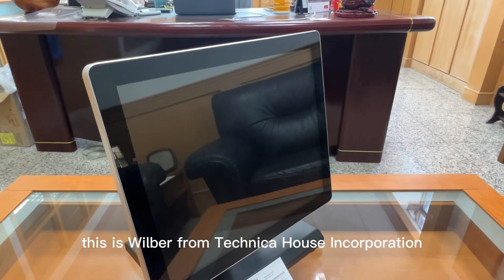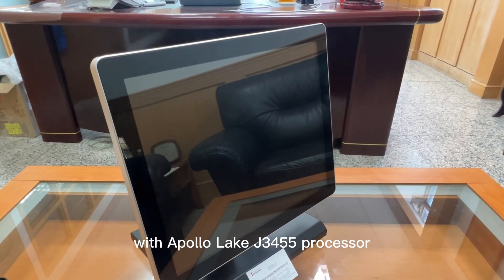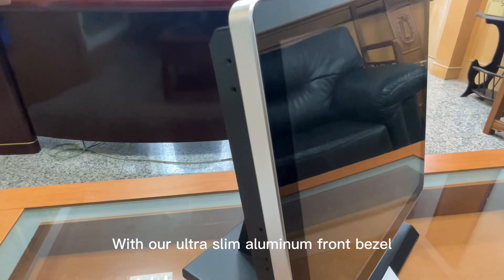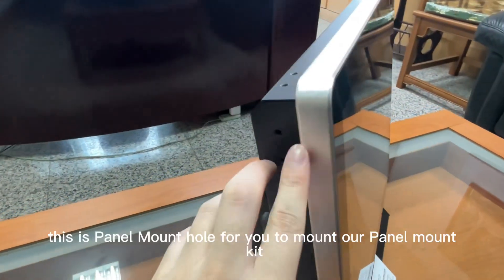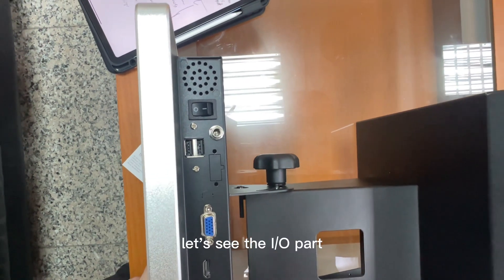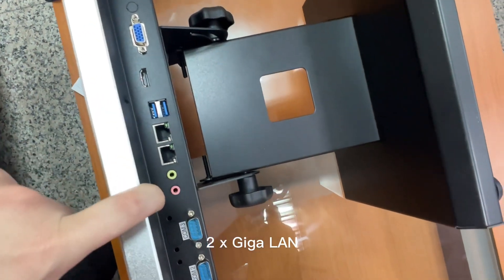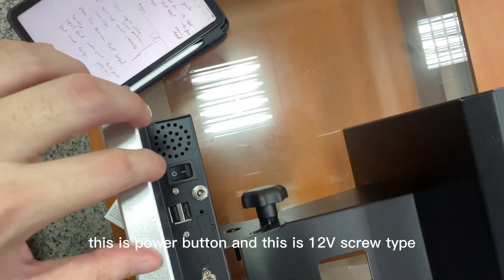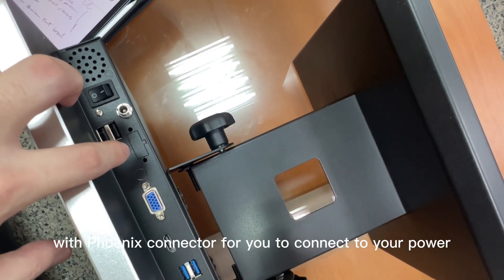Technica House Inc. PPC1700-J3455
17″ Multi Functional Touch Panel PC, Ultra slim Aluminum Front Bezel, Light and Fanless with J3455 processor, Support Panel Mount with panel mount kit